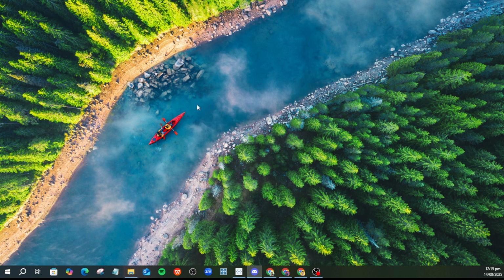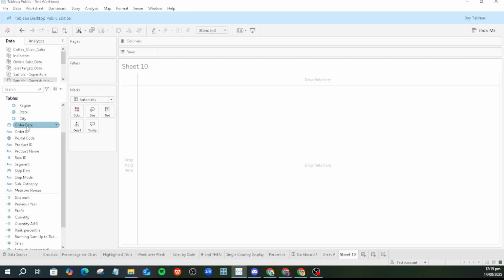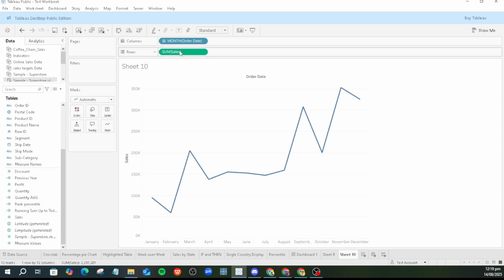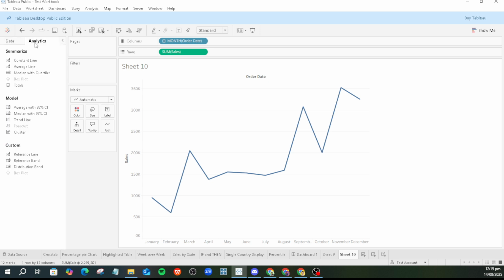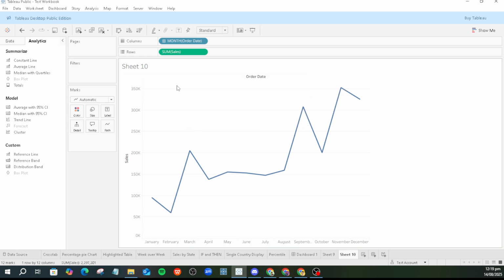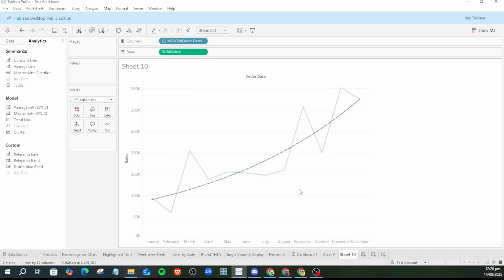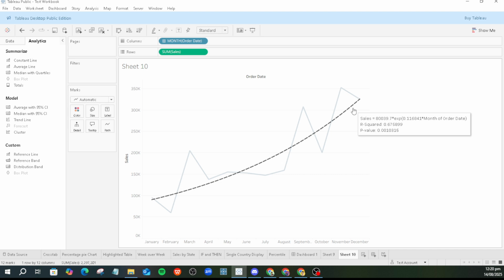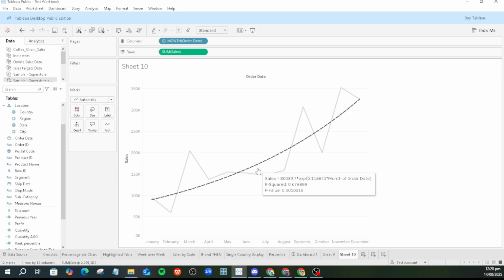How To Add Or Present A Trend Line In Tableau [2025 Guide]